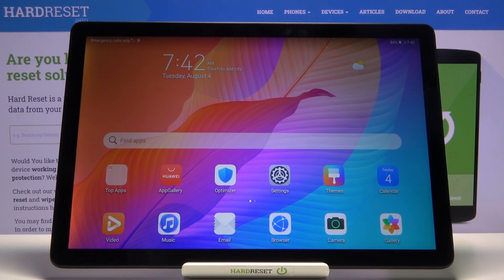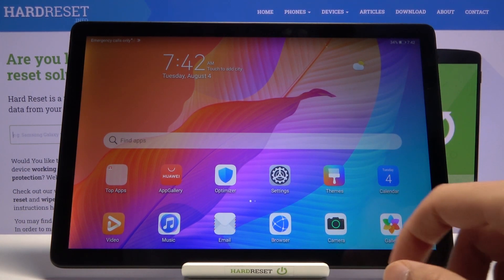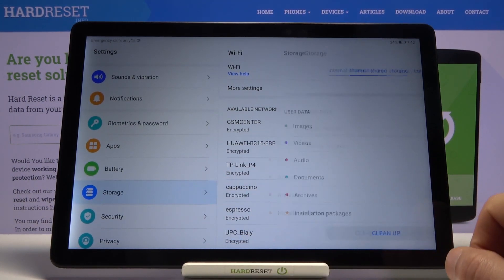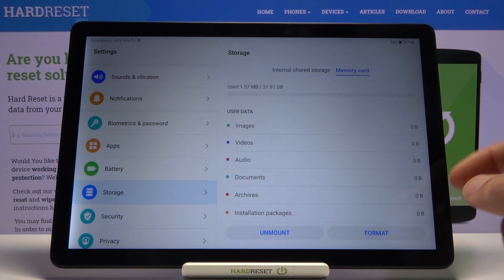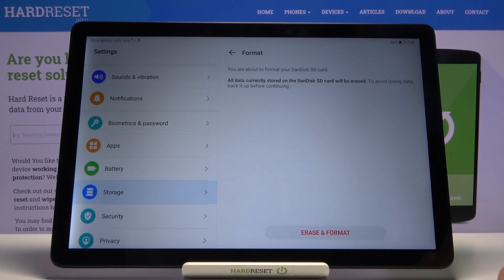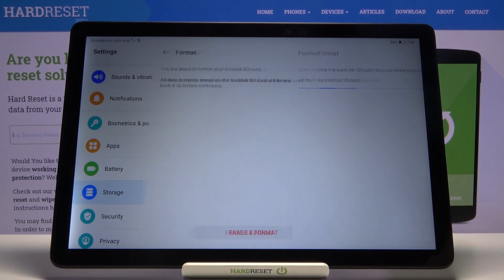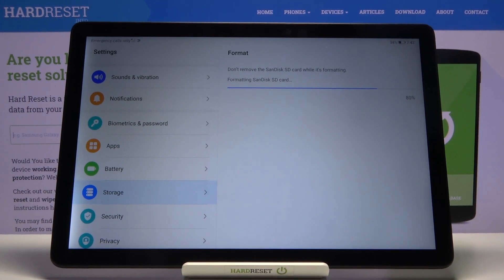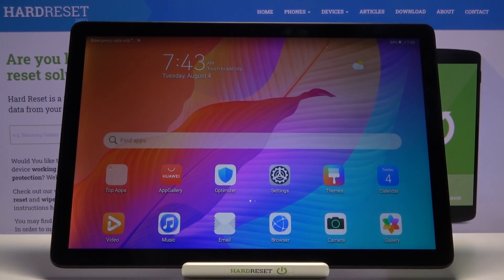How to Format SD Card in HUAWEI MatePad T10S – Repair Memory Card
Explore more about HUAWEI MatePad T10S:
Let’s figure out how to format SD memory card in HUAWEI MatePad T10S device. If you would like to fix all issues with the external memory card in your smartphone, this video is especially for you. Follow presented instructions and you will be able to get access to the advanced settings
and erase the memory storage in HUAWEI MatePad T10S device.